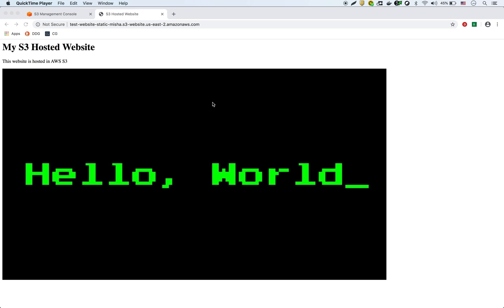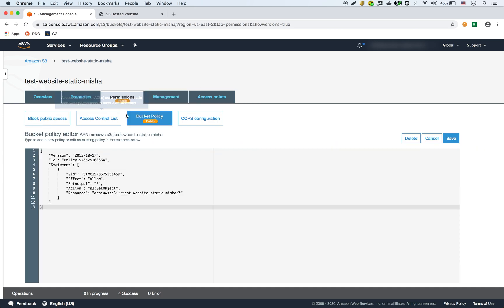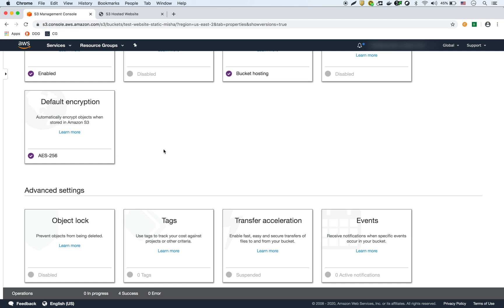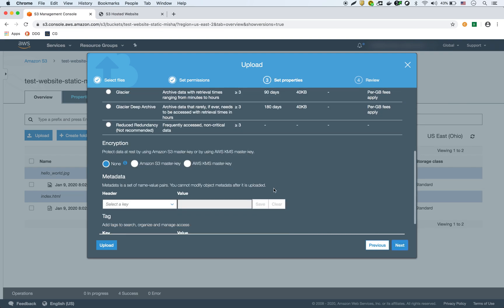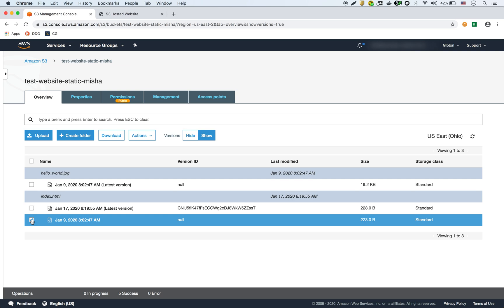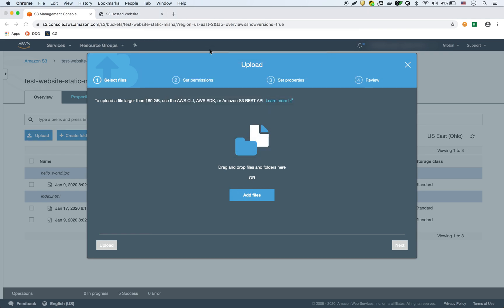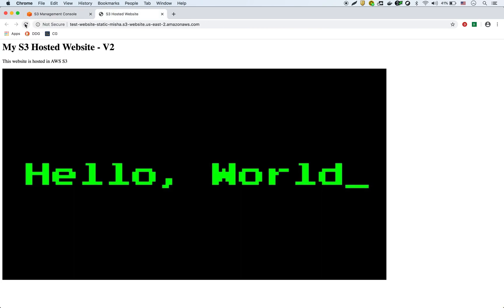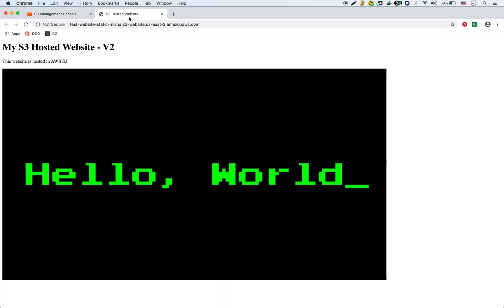AWS S3 Default Encryption | SSE-S3 and SS3-KMS Default Encryption (Demo)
Demo about setting a default encryption for an AWS S3 bucket.

Covers:

1) S3 encryption using AES256 (SSE-S3)
2) KMS encryption using a KMS managed key (SSE-KMS)